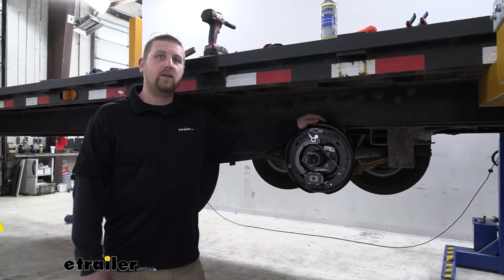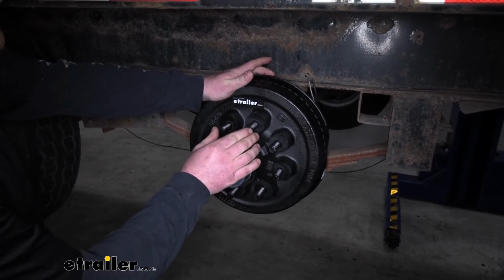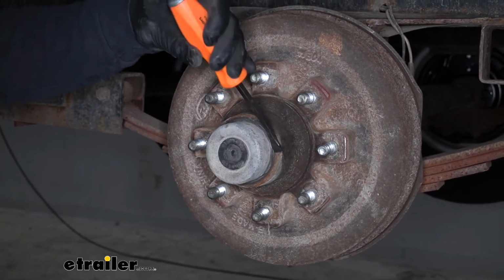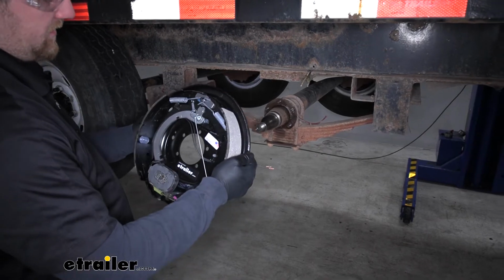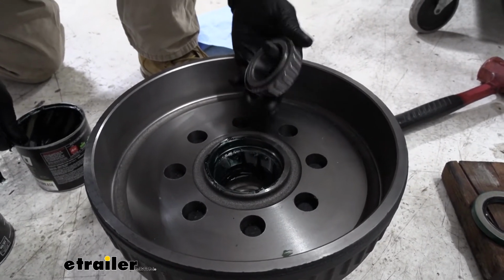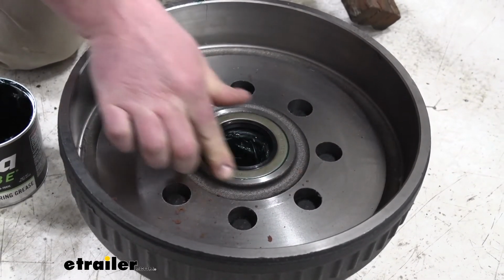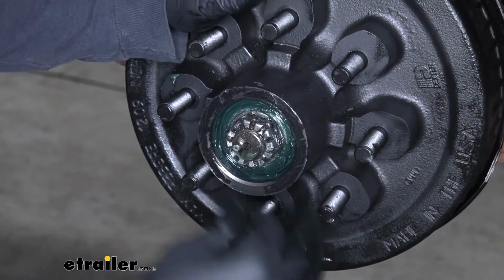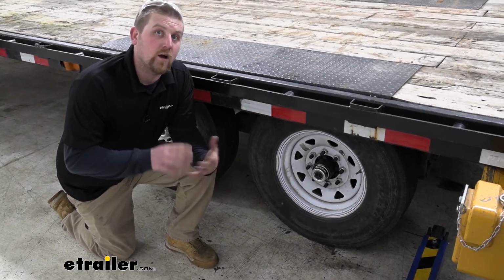etrailer | Checking Out the Dexter Nev-R-Adjust Electric Trailer Brakes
Ryan:                                                  How's it going Ryan here at etrailer.com. Today, we're going to be taking a look at and showing you how to install the Dexter Axle trailer brakes in conjunction with the Dexter Axle trailer hubs and drums. Many times, trailer maintenance is often overlooked or even forgot about. That's because your trailer will sit for a while. Then you go to use it and realize something's not working just right.Well, just like a vehicle the trailer brakes over time are going to get some wear and tear and need a little bit of attention and the ones here that we replace today are a perfect example of that. The shoes, the brake shoes, are wearing really thin.

Sometimes they can even get cracks in them. The whole component itself is just showing some age, getting really rusty and they're just not going to perform like they should and the main advantage these have over your standard style brake assemblies is that these are going to require very little maintenance. Since they are the never adjust, you're not going to have to worry about coming in behind your backing plate and adjusting your brakes. That way you know your pads are going to wear down evenly and provide you with maximum stopping power.Since these are electric brakes, you are going to need a brake controller and your towing vehicle to activate them and if you don't have a brake controller or you're looking for a new one, there's plenty to choose from here at etrailer.com. These are going to have a 7,000 pound axle rating.

They're also going to have a five bolt mounting flange and they're going to fit 14 and a half up to 16-inch wheels. Once you get your hands on these, you're going to be able to tell that they're really heavy duty and just really well made and since they are preassembled, they're going to be really easy to install and whenever you do replace your brake assembly, it's never a bad idea to also replace the hub and drum assembly.In this case here, we are using the Dexter. Now, right away, you're going to be able to tell it's really well built and heavy duty and one of the things that kind of separates this one from some of the other ones is the size of the studs. Now, these are actually 5/8 in diameter, so they're a little bit thicker and then in our customer's case he uses his trailer to the maximum capacity and he was actually having some issues with the smaller 9/16 style studs breaking and just giving them some trouble. So not only is he getting better braking performance, but he's also more or less getting an upgrade and in the size of his wheel studs and these are just going to be a little more heavy duty.Now what's cool too is that the hubs are actually going to come included with the correct size lug nuts.

So that's going to be one less thing you're going to have to worry about picking up. Now these are going to work with 12 inch electric and hydraulic brake assemblies. They're also going to have an eight by six and a half bolt pattern and that bolt pattern's good to know. That way, you can make sure it'll work with your wheels. Now, there are just a couple of things I would recommend picking up if you don't have already to make the installation little bit easier, one of them being grease because you are going to have to pack your wheel bearings, another one being a cotter pin if that's the type of securing device at your trailer uses.

These aren't going to come included with a cotter pin.You can always reuse the old one if you can. But to be on the safe side, if you want to pick one of those up, you can find it here at etrailer.com. Another thing I would recommend is some brake clean. That way you can clean off the back of your drum and make sure everything is nice and clean. Now as far as the installation goes, everything is relatively straightforward. It shouldn't take you a whole lot of time, should I have no problem doing it at home. Speaking of which, let's go ahead and put it on together now. To begin our installation, we're going to be working back here at our wheels. Now something I want to point out, I'm using some lifts to get our trailer way up off the ground just for better inaudible 00:03:53 purposes. However, you don't need lifts to get this job done. Just your regular jack and jack stands will do the trick just fine. But with that being said, we can now go ahead and remove our wheel.Now with the wheel out of the way, what we can do is remove this little cap here and that'll give us access to a nut that'